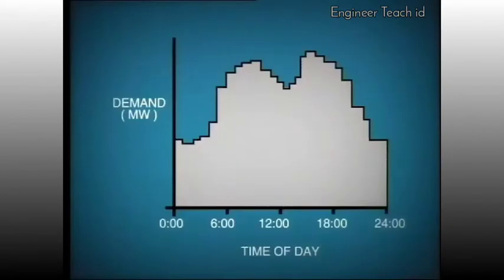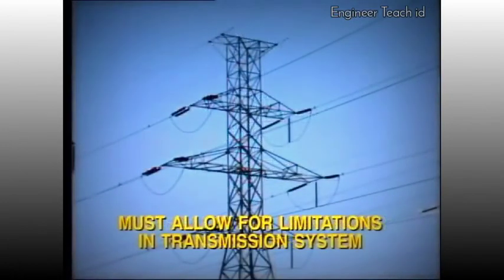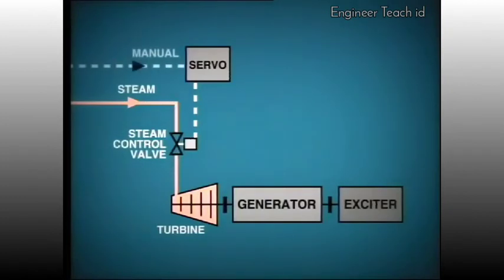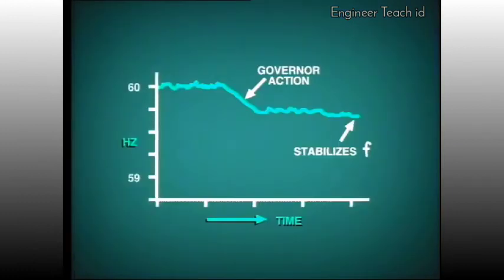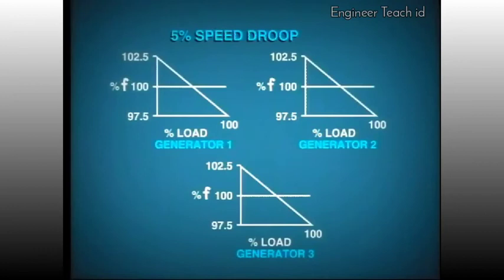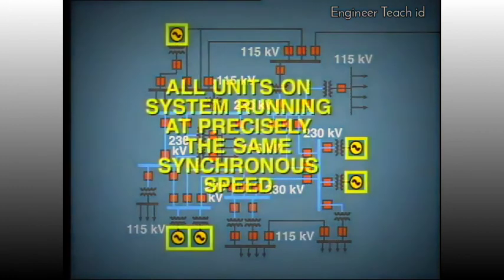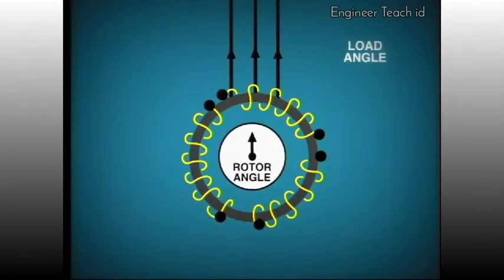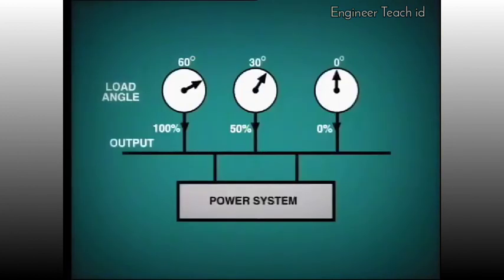lesson A1 Generator Megawatt Control1